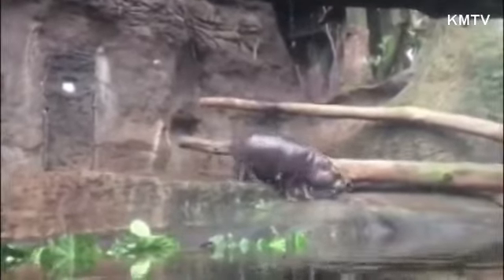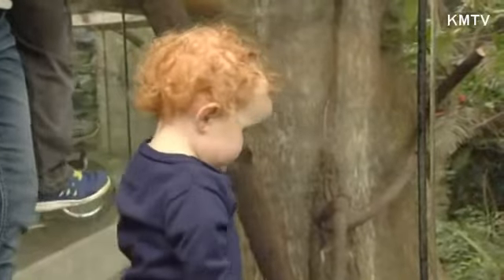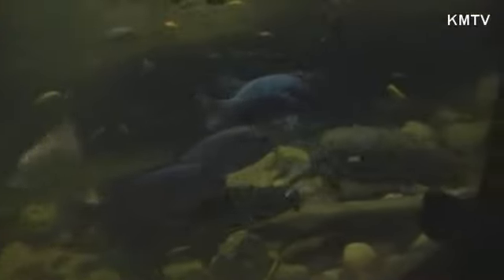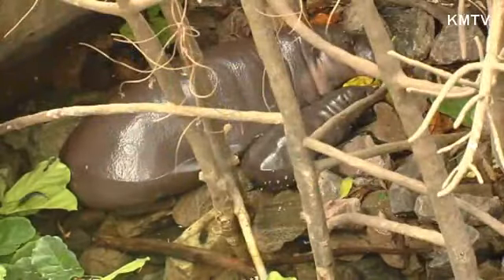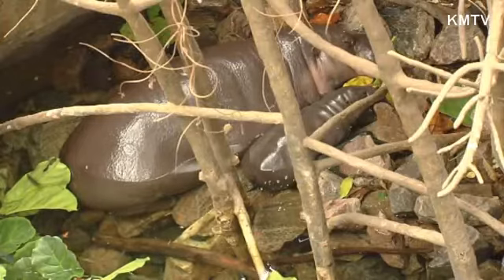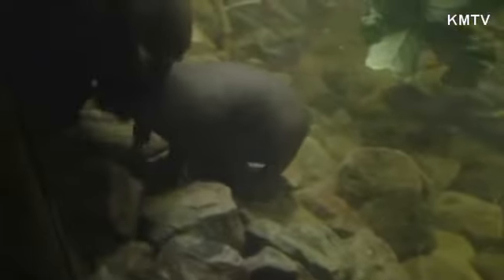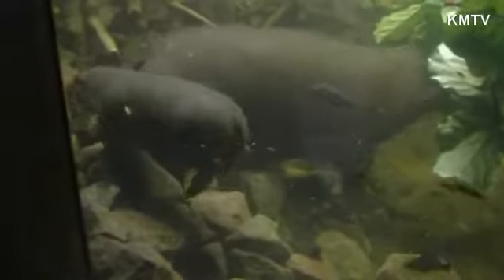Baby pygmy hippo takes first swim